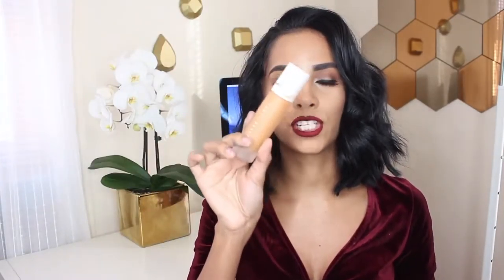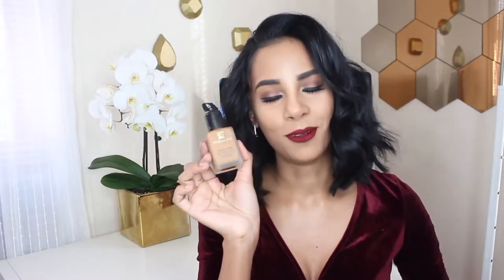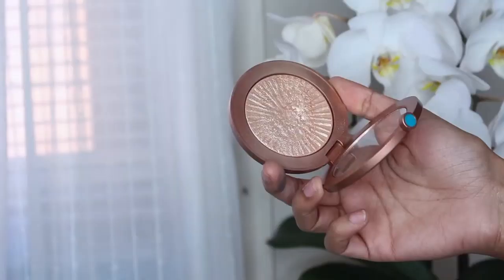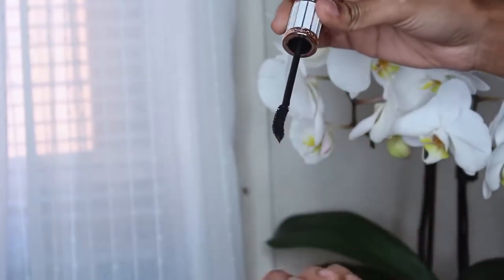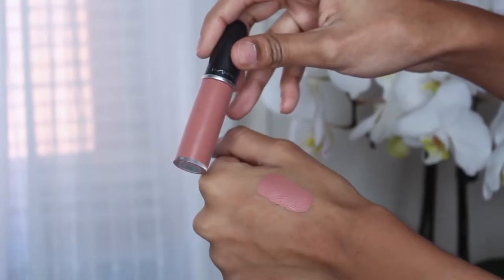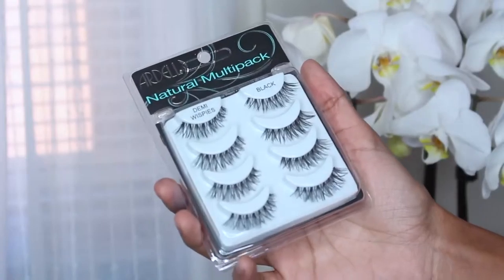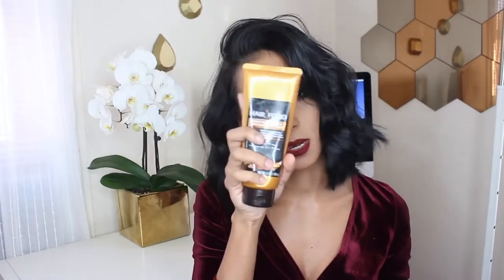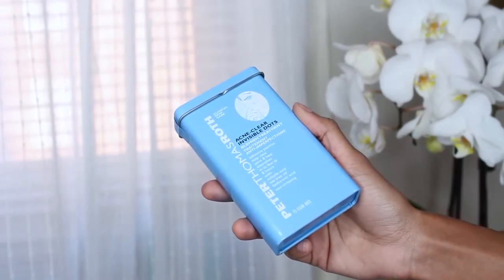Best Of 2017 - Yearly Favorites & MUSIC HITS